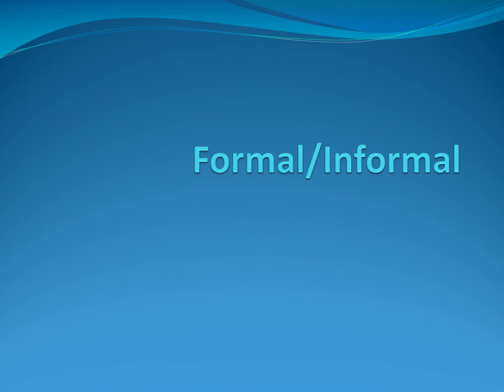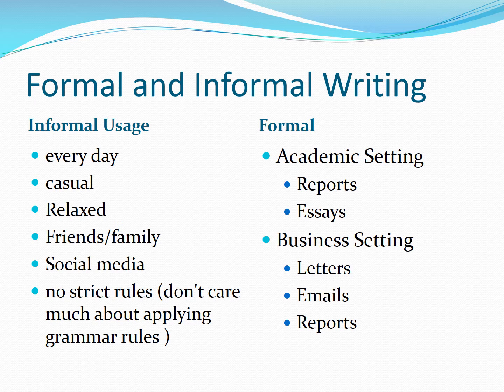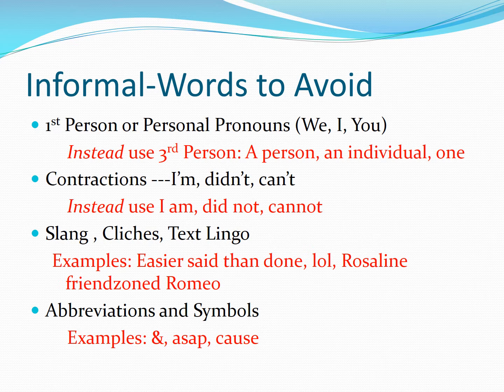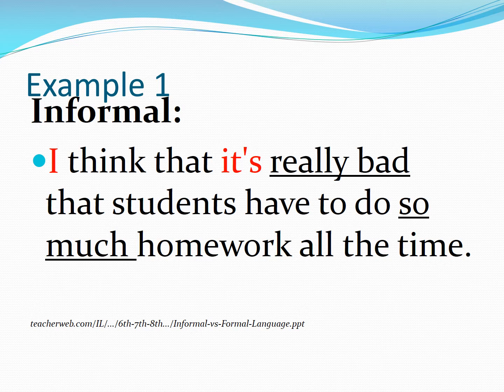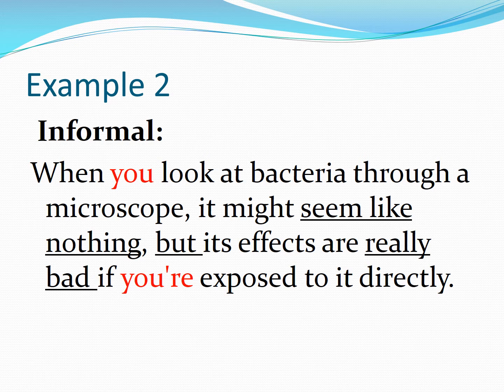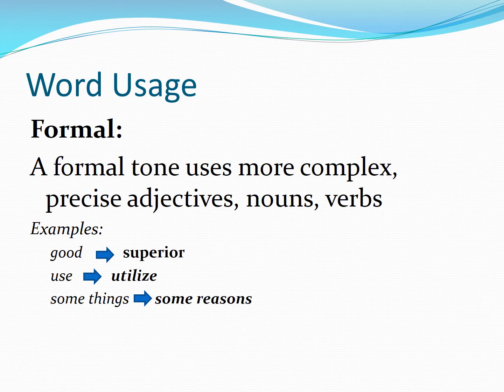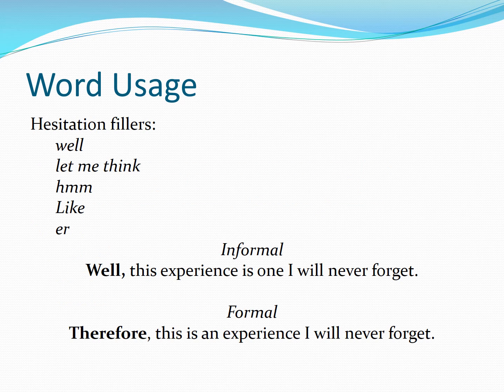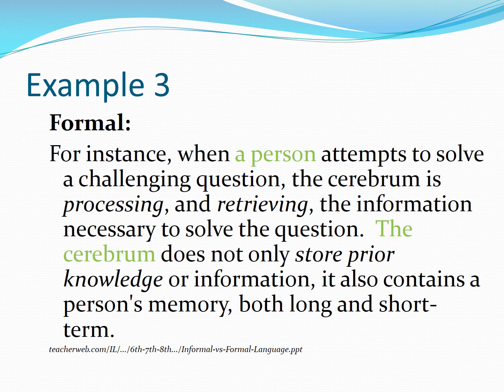Formal vs informal